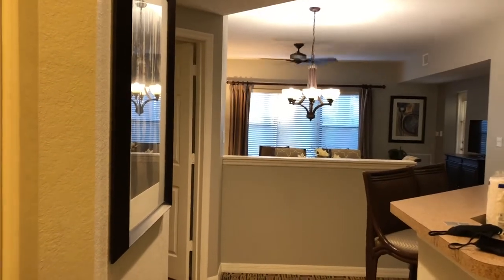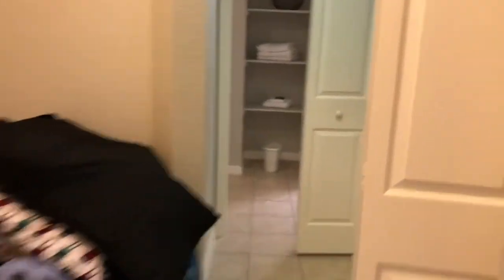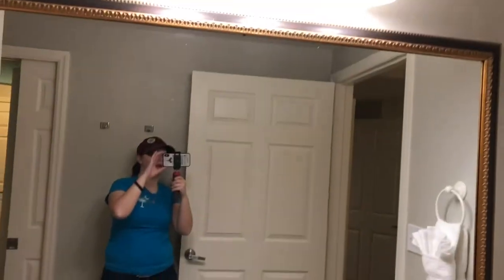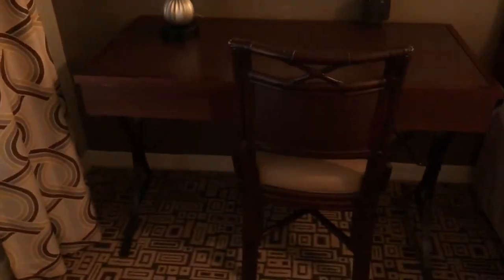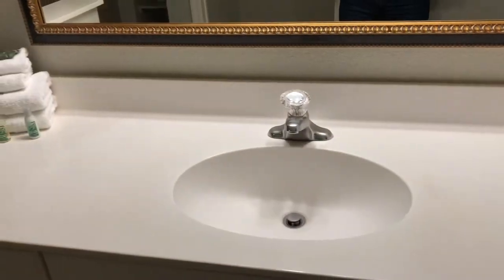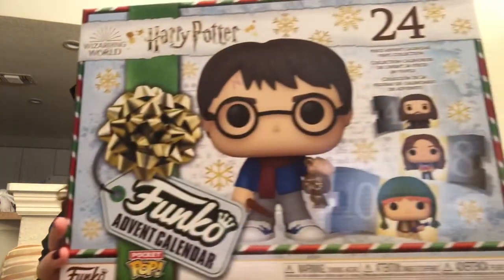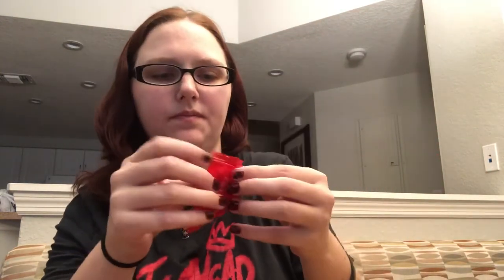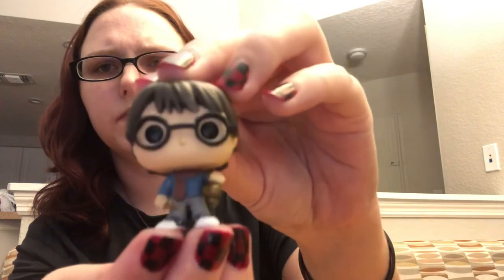Vlogmas Day 1- Orange Lake Resort Room Tour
Happy first day of Vlogmas! Today we do a room tour of our room in Orlando Florida. After the room tour I open the first day of my Harry Potter Funko Advent Calendar.